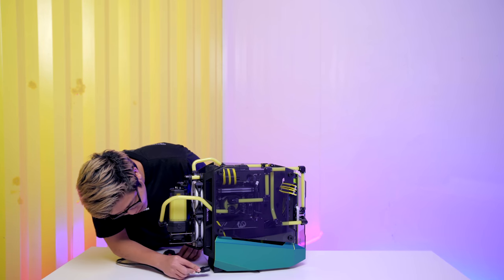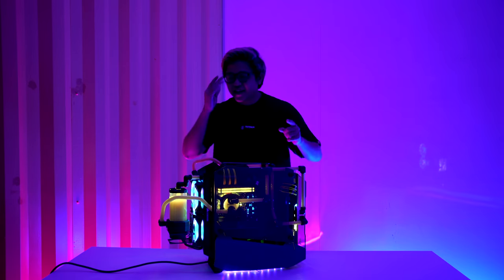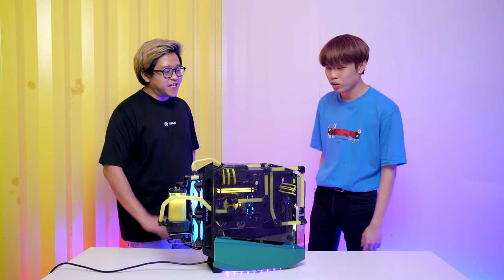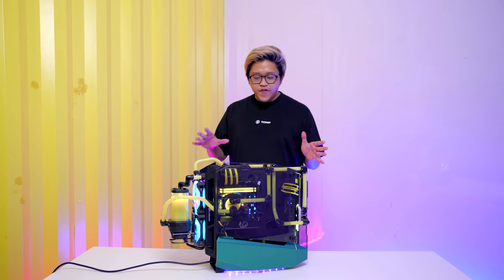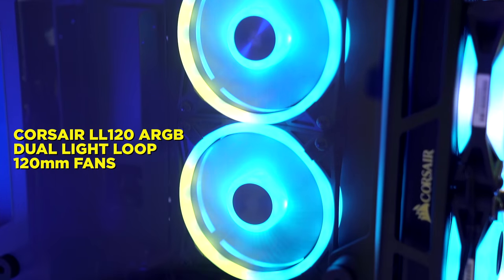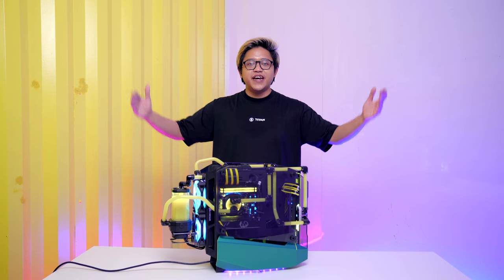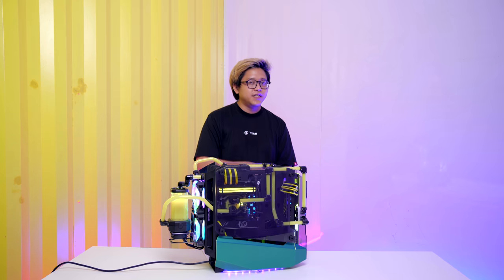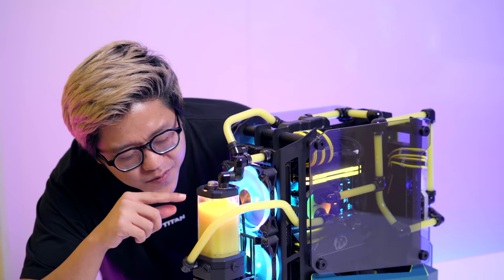CRAZY Custom Cyberpunk 2077 PC Build (feat. AMD Ryzen 9 5950X)